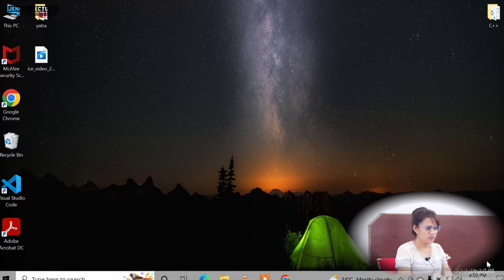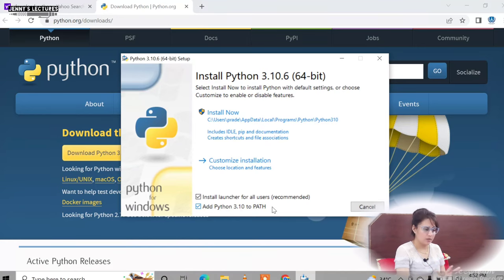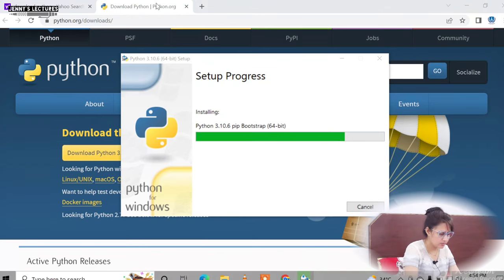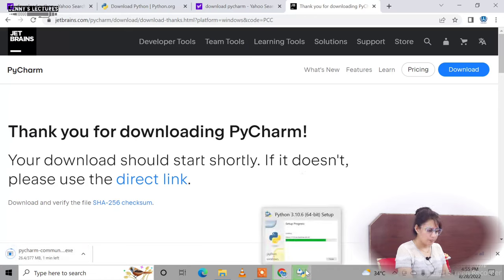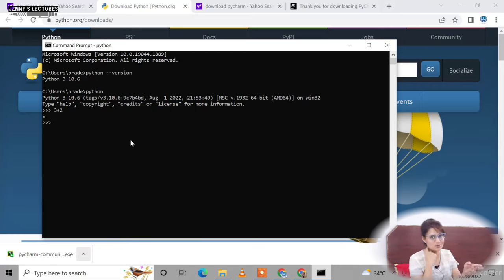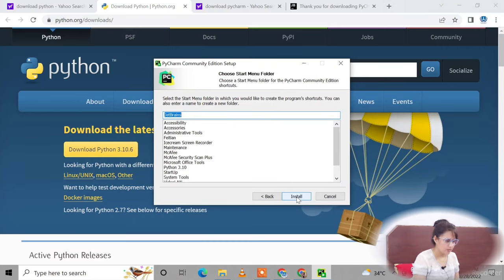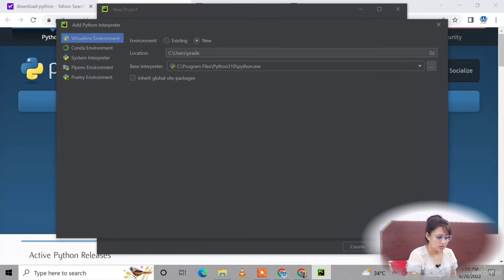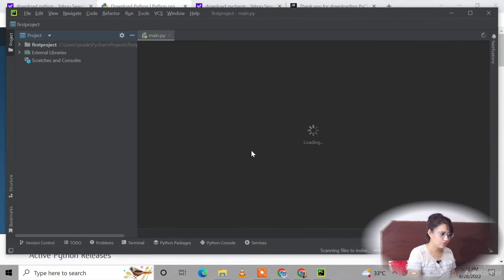Download and Install Python (3.10.6) and Pycharm | Python Tutorials for Beginners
In this video we will see :
- Download and install Python interpreter
- Download and install PyCharm IDE
- Create project in PyCharm